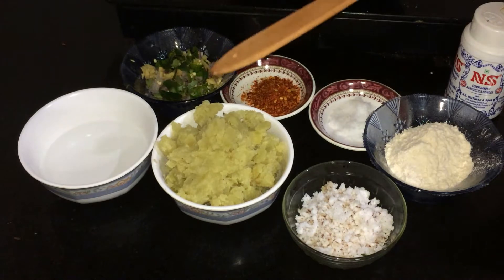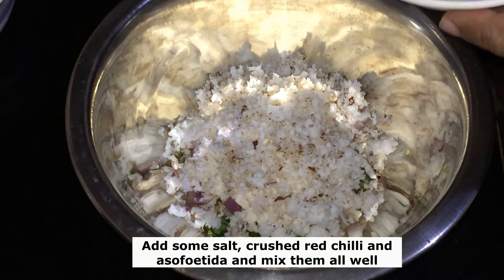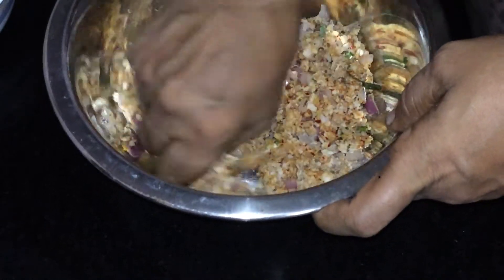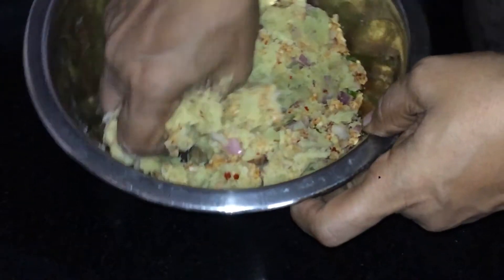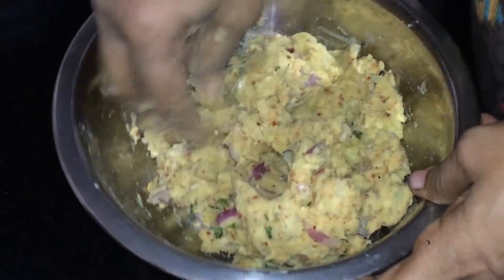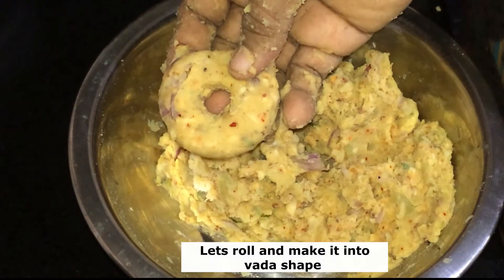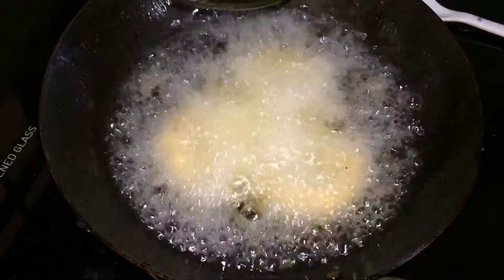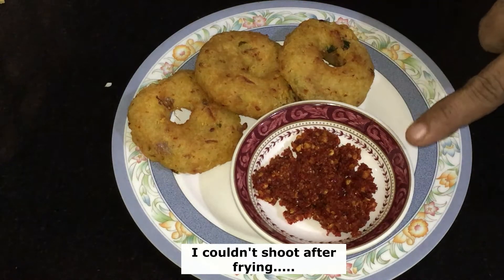മധുരകിഴങ്ങ് വട || SWEET POTATO VADA || മലയാളം റെസിപ്പി || Ep: 54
മധുരകിഴങ്ങ് വട || SWEET POTATO VADA

Ingredients:
മധുരകിഴങ്ങ് പുഴുങ്ങിപൊടിച്ചത് 1.5 കപ്പ്/ sweet potato boiled and smashed 1.5 cup
ഗോതമ്പ് പൊടി 2 ടേബിൾസ്പൂൺ/ wheat flour 2 tbsp
പച്ച മുളക് 2 എണ്ണം/ green chilli 2
സവാള 2 ടേബിൾസ്പൂൺ/ onion 2 tbsp
വെള്ളം 2 ടേബിൾസ്പൂൺ/ water 2 tbsp
ഇഞ്ചി ചെറിയ കഷണം/ small piece ginger
മുളക് ചതച്ചത് 1 ടീസ്പൂൺ/ crushed red chilli
കറിവേപ്പില 1 തണ്ട്/ curry leaves
ഉപ്പ് പാകത്തിന്/ salt
എണ്ണ വറുക്കാനവശ്യത്തിന്/ oil for frying

I love to cook and try out variety dishes, so i started youtube to share those with you all.

My name is Joice Sojan, a home maker and my channel name is THEJJES ADUKKALA
Thejjes is my family name :)